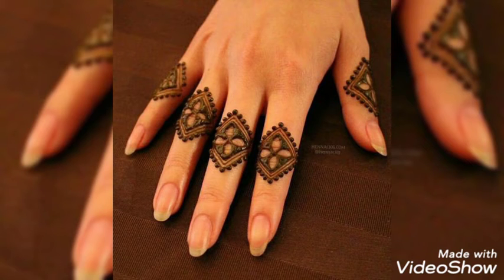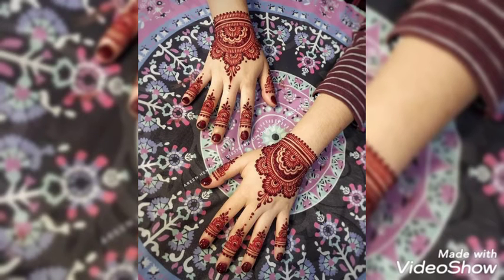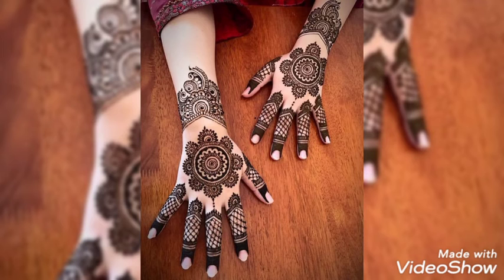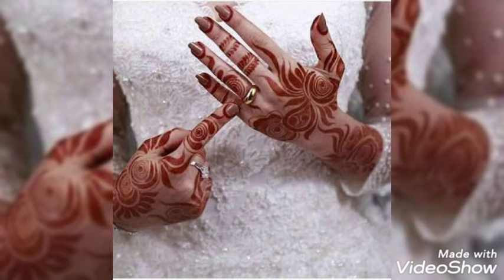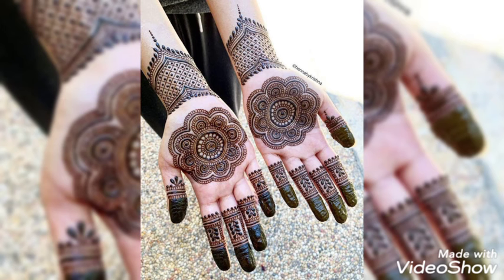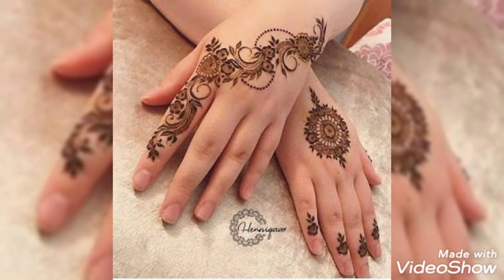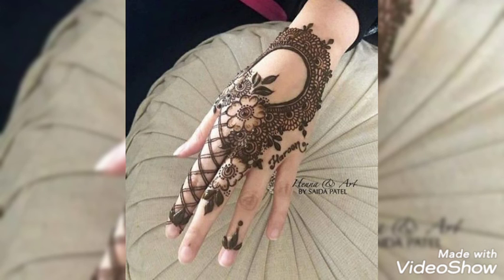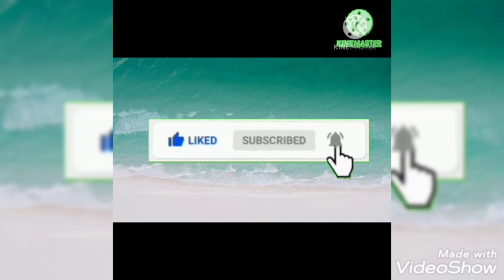Fabolous and Stunning Collection Of Mehndi Designs